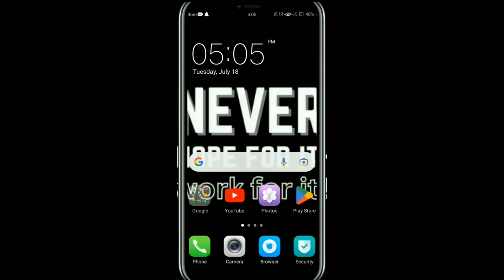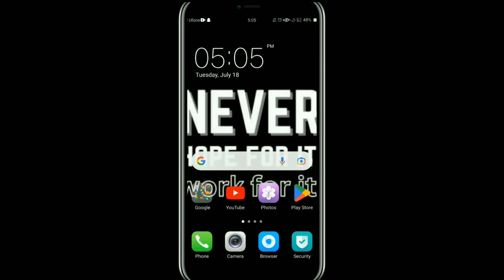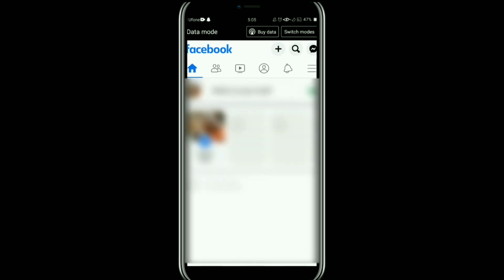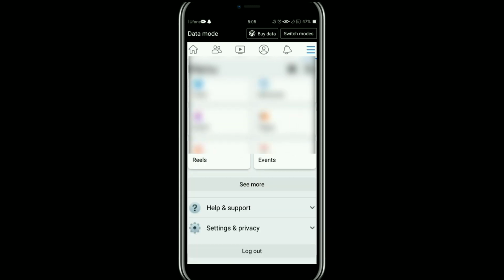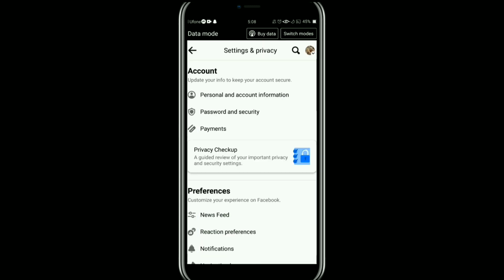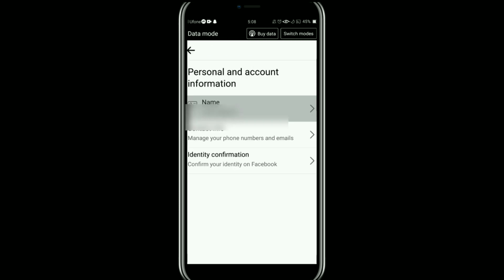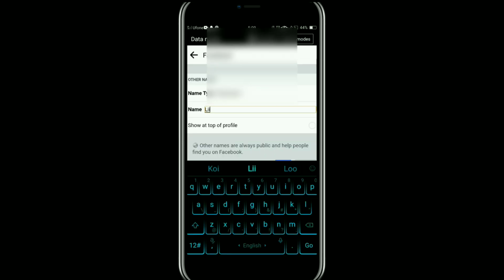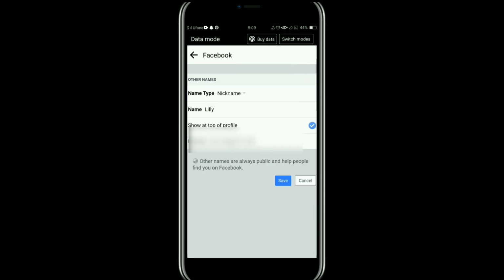How to change nickname on facebook?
In this easy-to-follow tutorial, we'll show you how to change your nickname on Facebook. Whether you want to use a fun alias, display a preferred name, or simply update your current nickname, we've got you covered. Changing your nickname can add a personal touch to your profile and help friends recognize you better. Follow our step-by-step guide and learn how to customize your Facebook experience today!